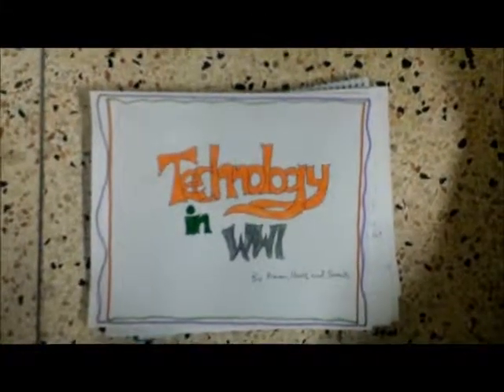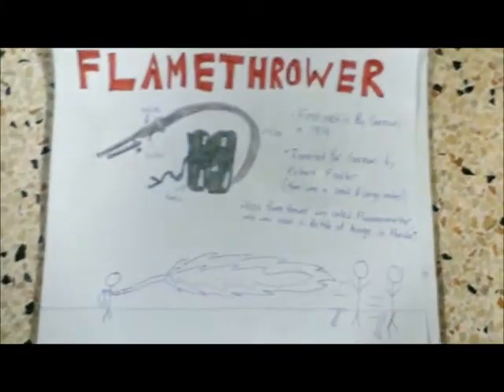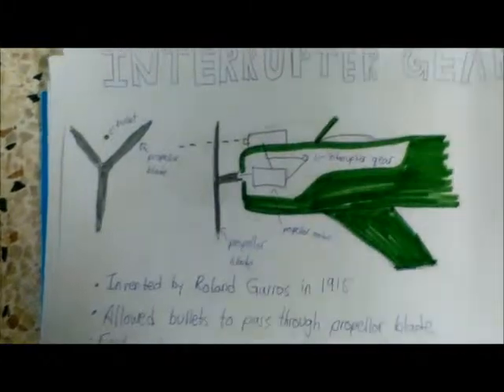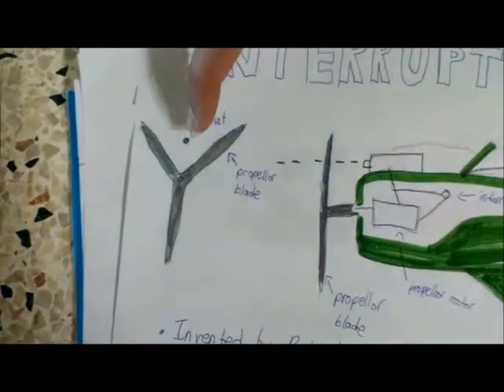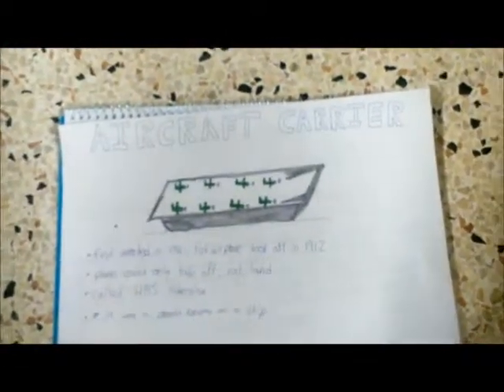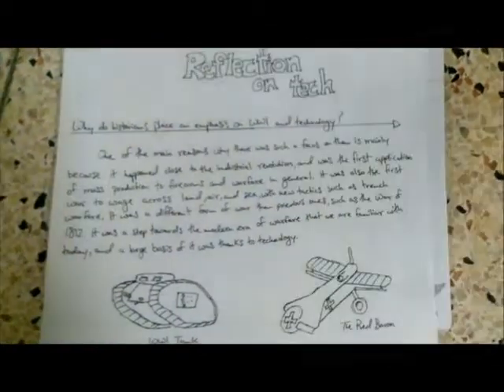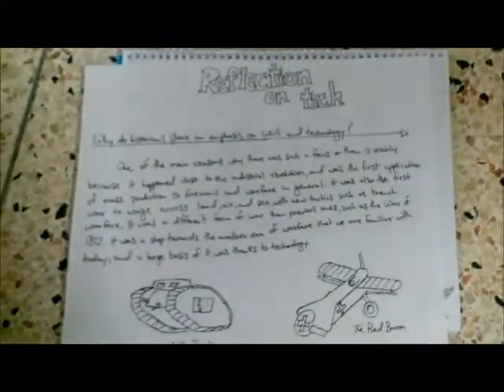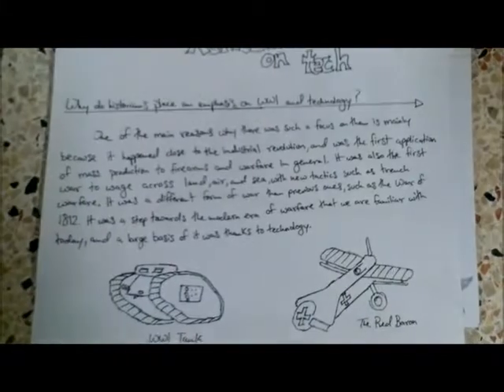Technology in WW1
A paper slide video outlining the major technological revolutions and events that took place in WWI. Done by Aman, Haris, and Shoaib.